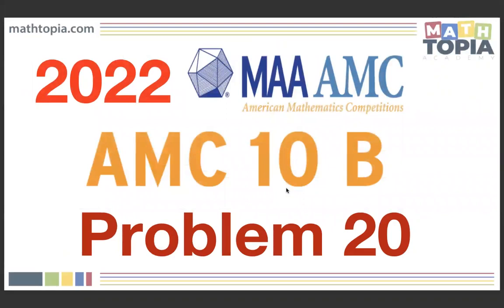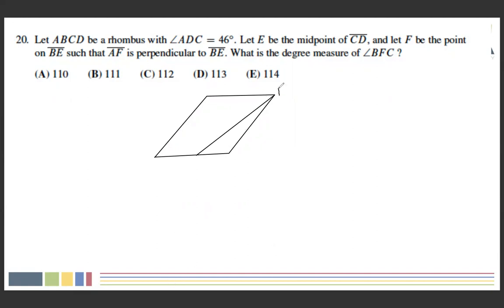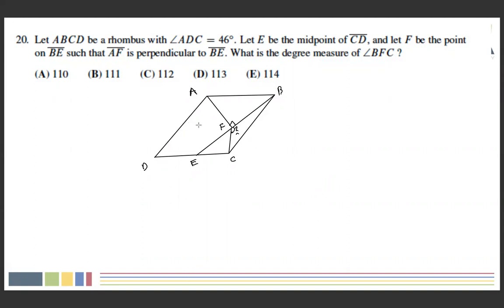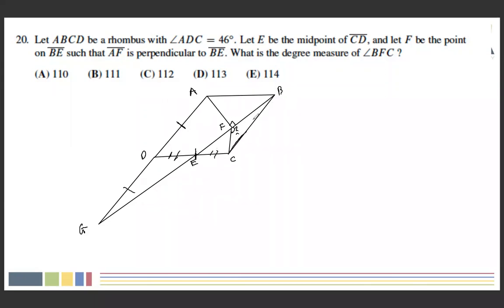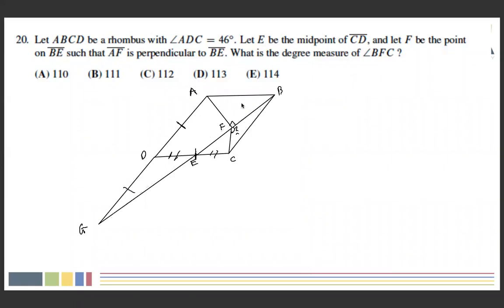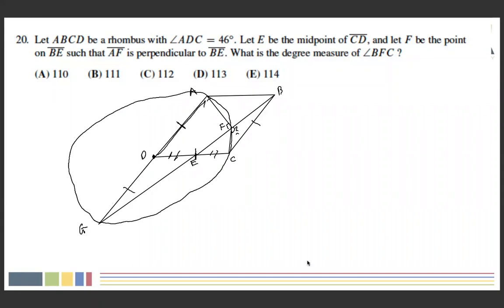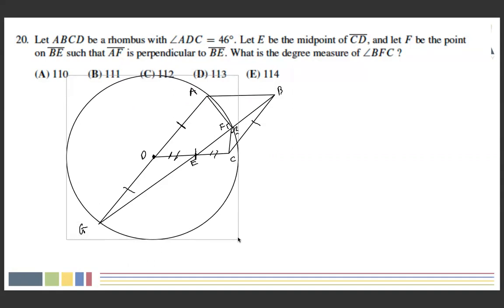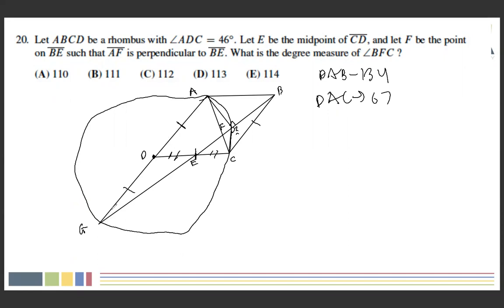2022 AMC 10 B Problem 20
2022 AMC 10 B  Problem 20